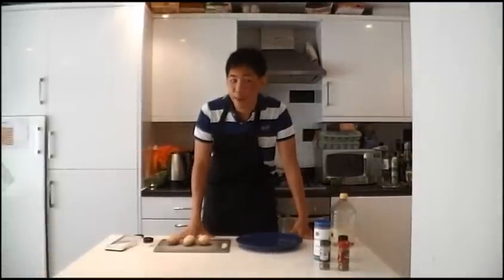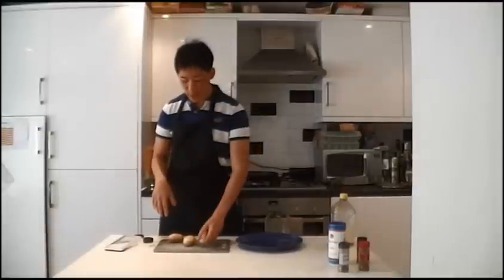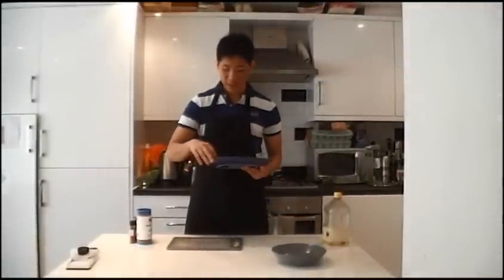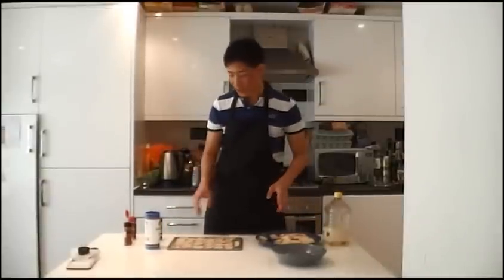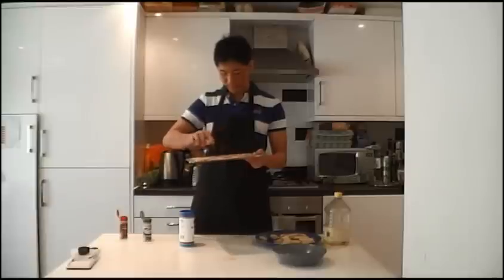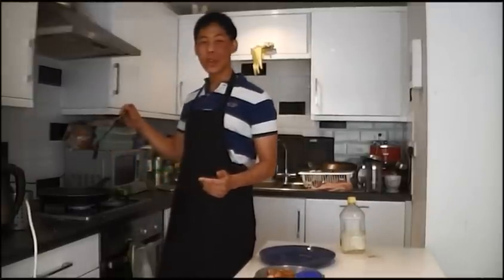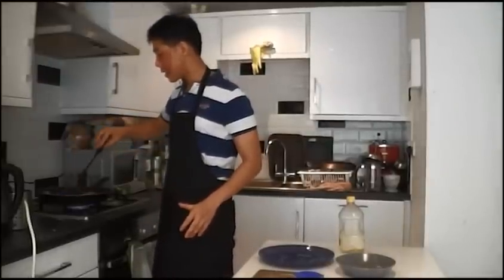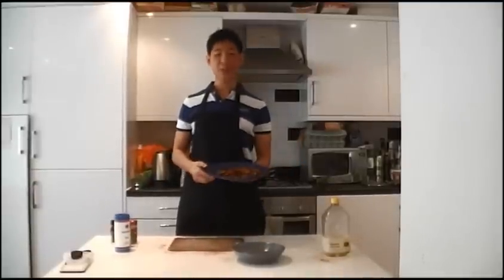Tommy's Cooking Adventures - Episode 1: Potato Chips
And here we go! The first episode of my new cooking show!

Ingredients list:

Potatoes
Salt
Ground black pepper
Cayenne pepper
Five spice powder